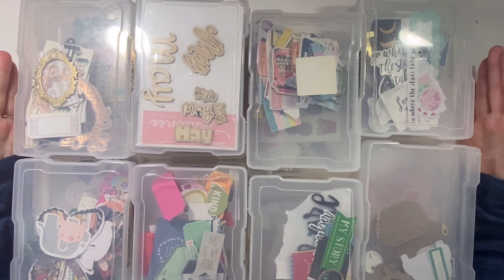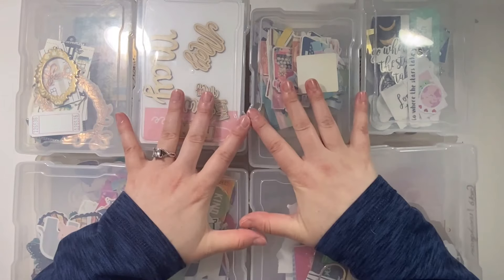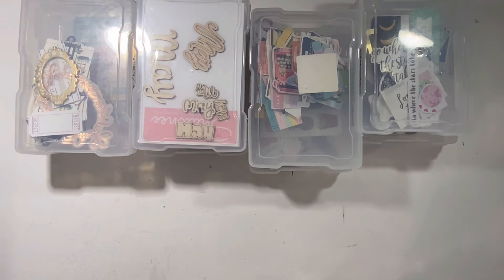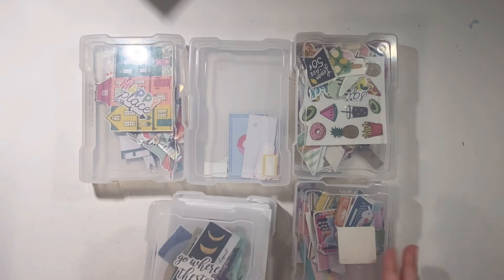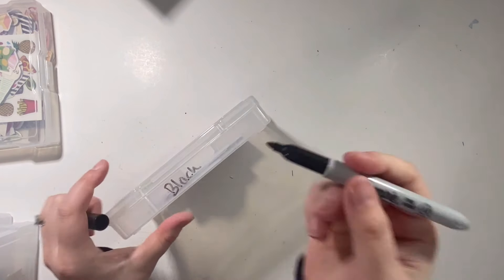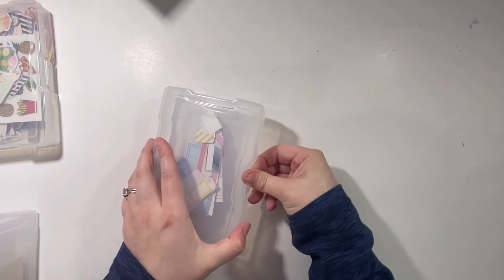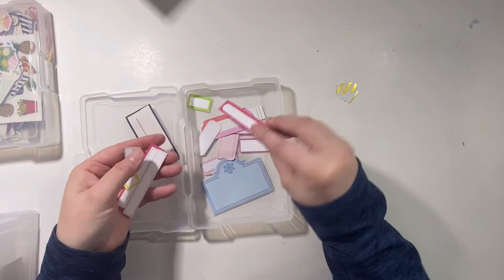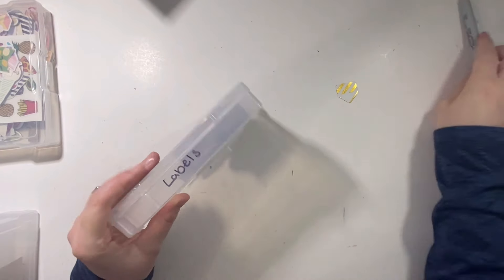Part Two-Destashing Embelishments